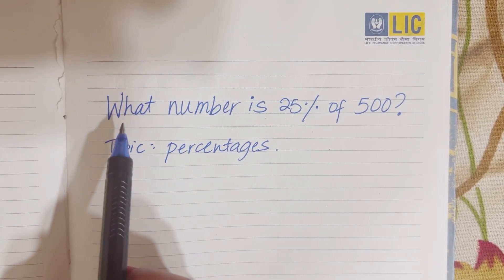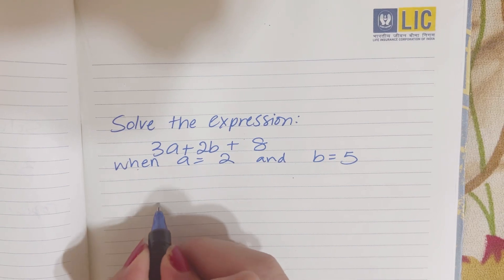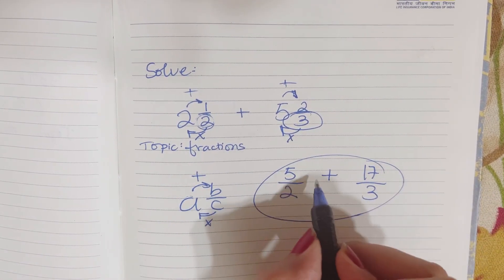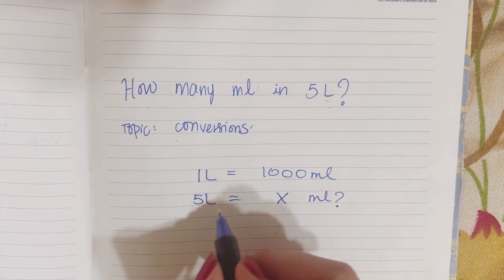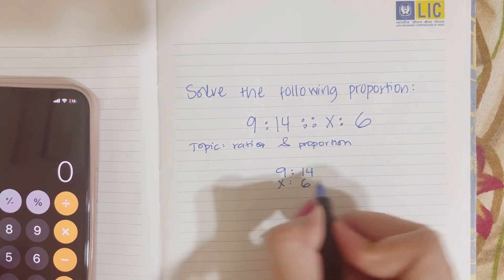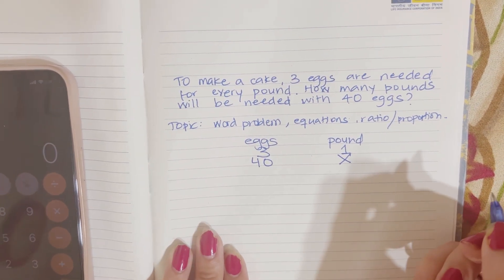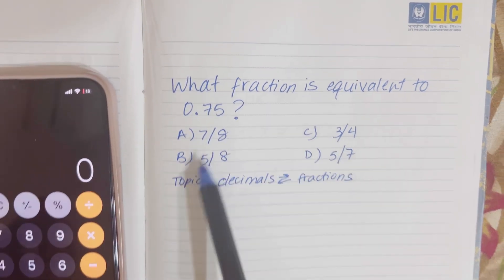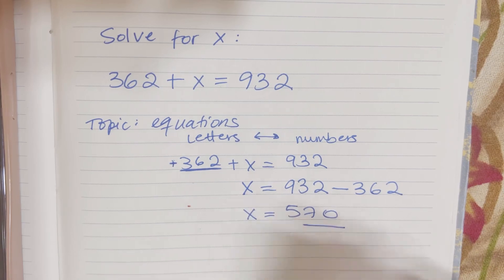HESI MATH 10 PRACTICE QUESTIONS (EXPLAINED) // ALL YOU NEED TO ACE THE HESI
Hi guys,
This video shows 10 math practice questions explained. Questions are very similar to the ones in HESI. I will post videos about lifestyle, work school balance, hesi and traveling.

xx